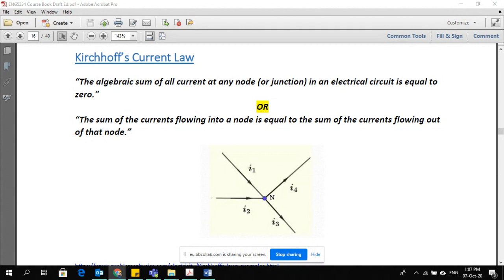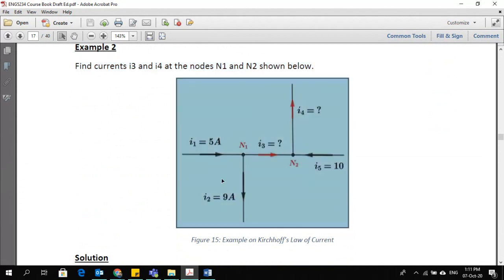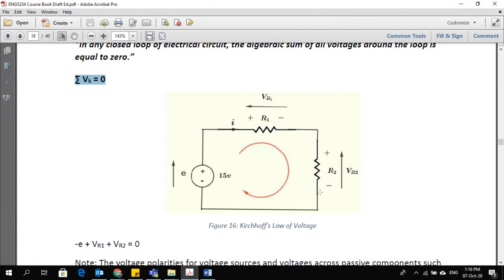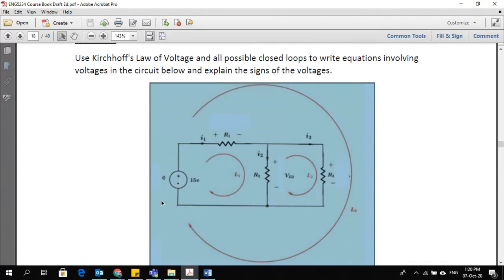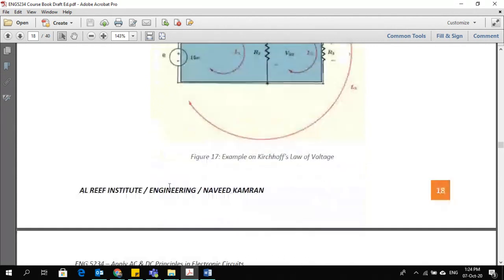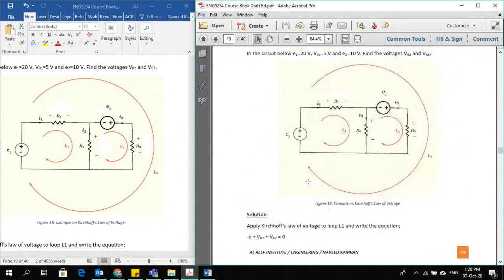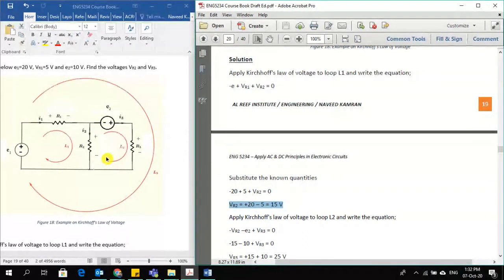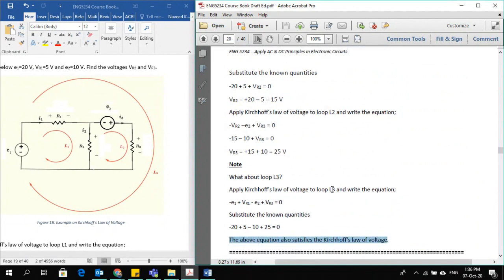Kirchhoff's Current & Voltage Laws